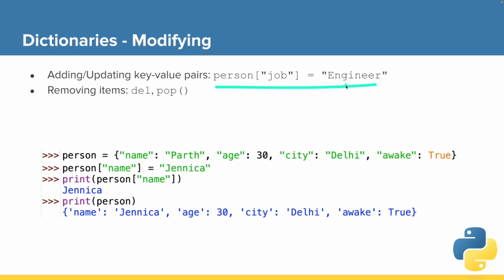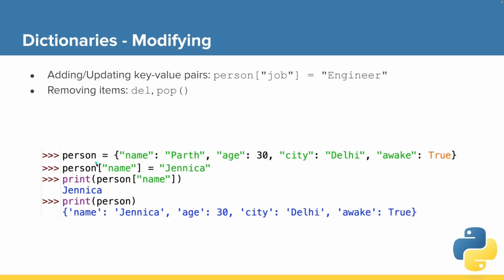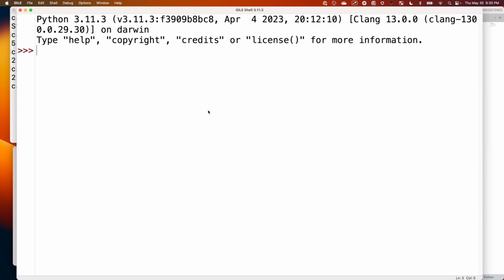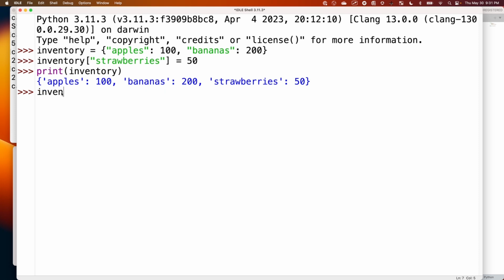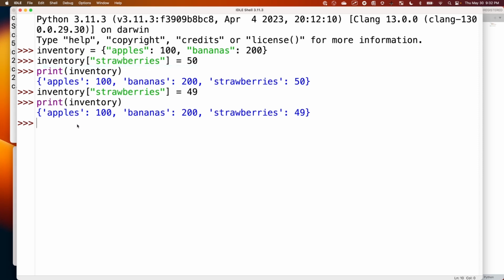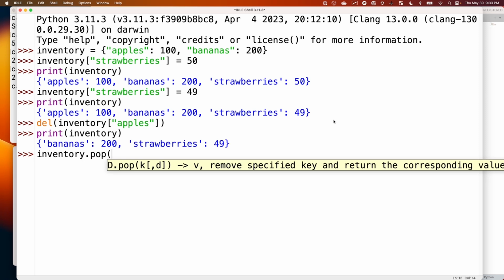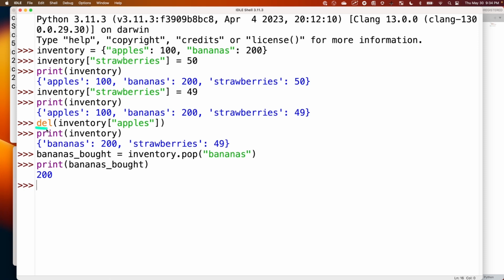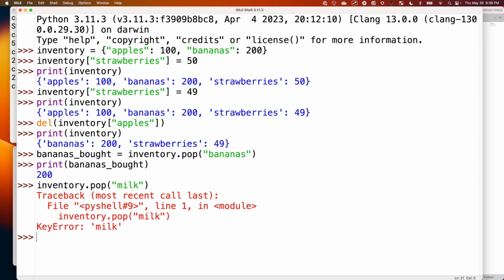10.3 Python Dictionaries - Modifying